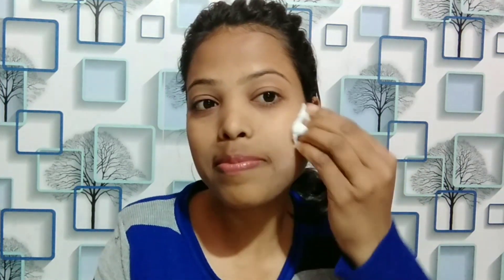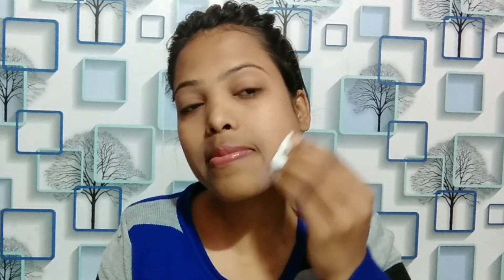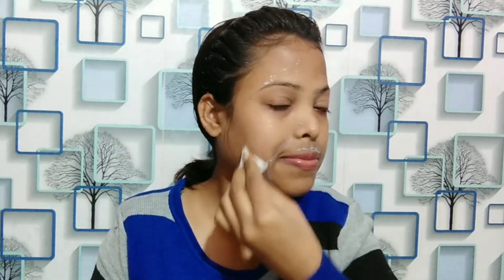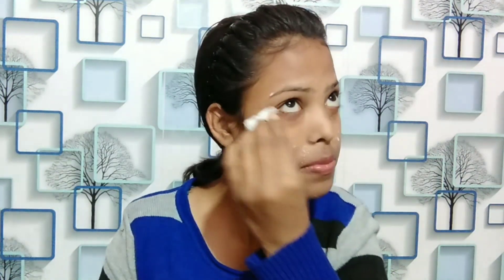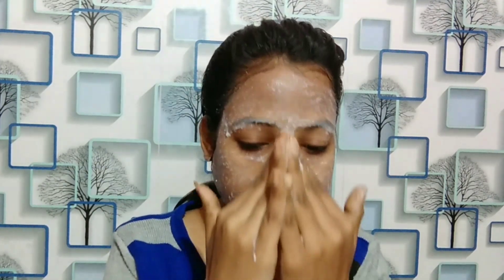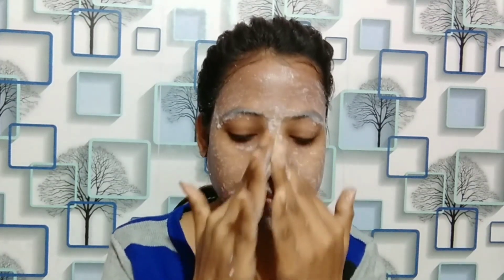Instant 2 Step Facial At Home With Raw Milk For Skin Whitening & Brightening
Hello Everyone,

 today I am sharing with you "Instant 2 Step Facial At Home  with Raw Milk For Skin Whitening & Brightening ".

 Facial can help increase blood circulation of our skin cells and help get instant glow by removing blackheads and whiteheads. In this video we will talk about a 2 step instant milk facial that you can easily follow at home for magical glow.
 Instant 2 step facial at home with raw milk for skin whitening and brightening.